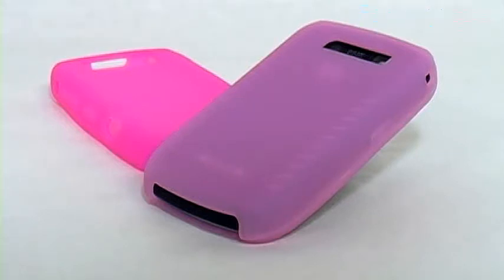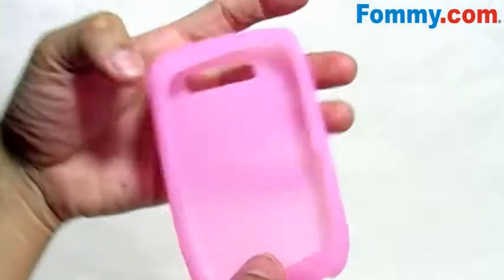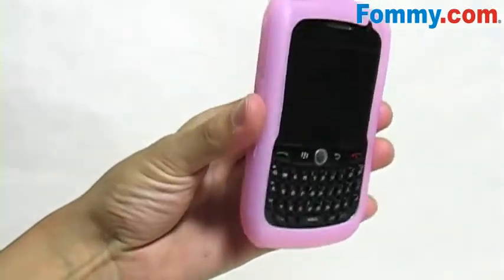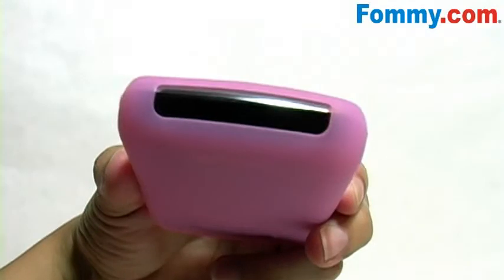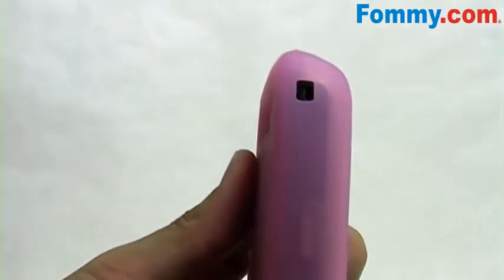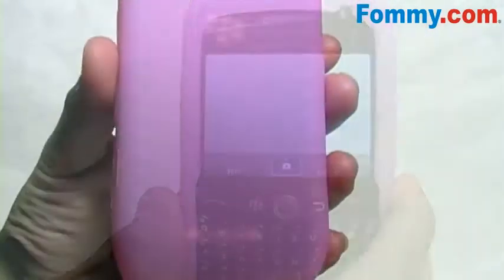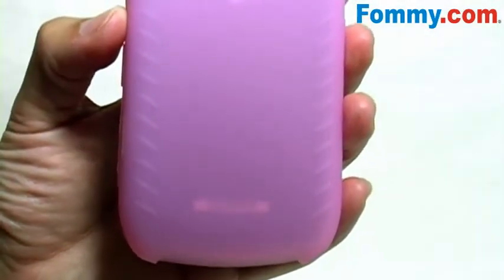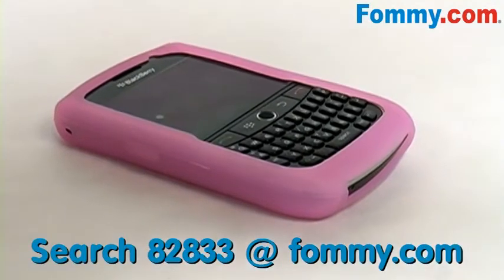BlackBerry 8900 Jelly Case-Review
Smooth and durable Jelly Case wraps around your device like a second skin and protects your BlackBerry 8900 from drops and bumps.